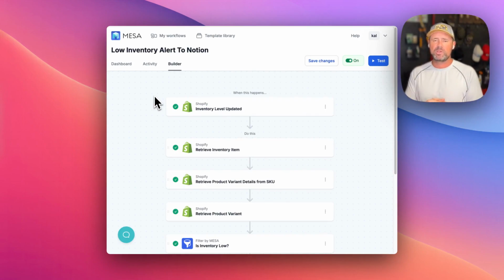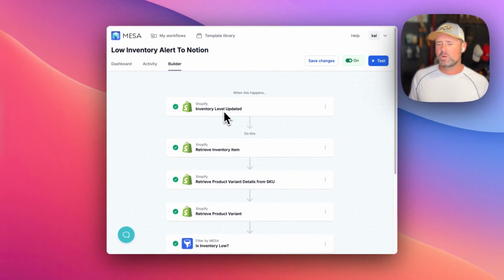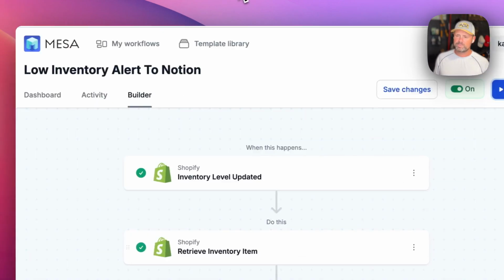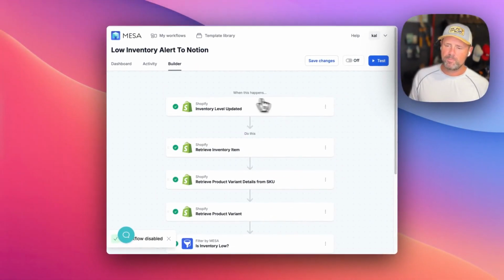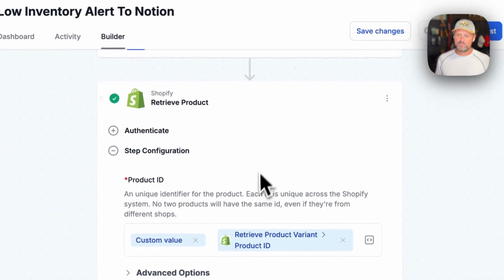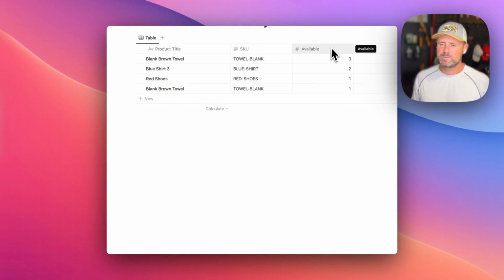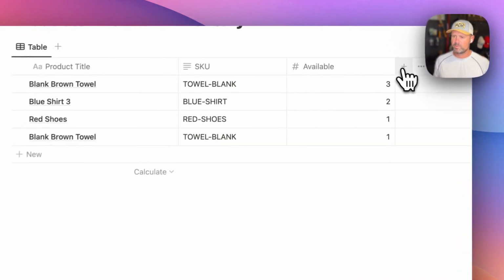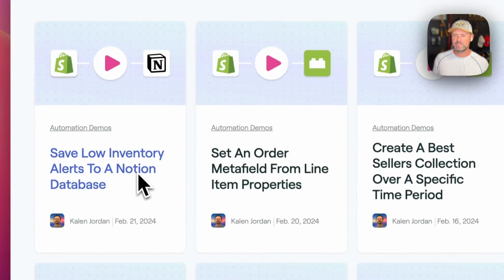Save Shopify Low Inventory Alerts To A Notion Database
This workflow will allow you to save SKUs that are low in inventory to Notion.